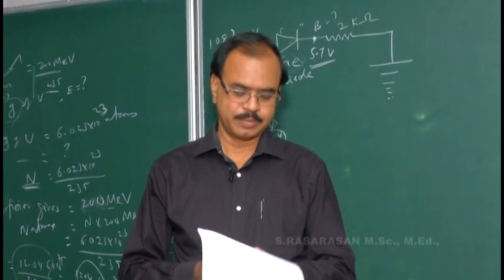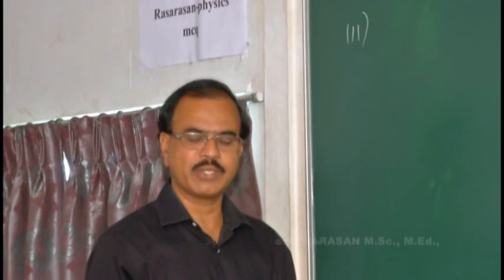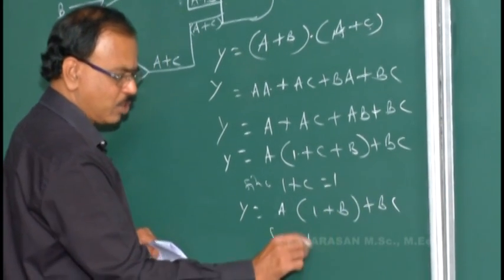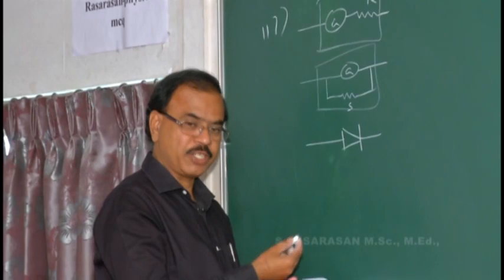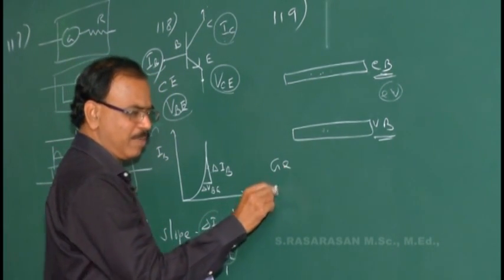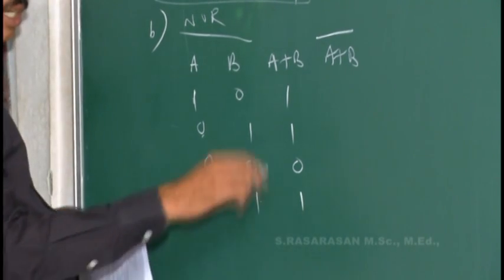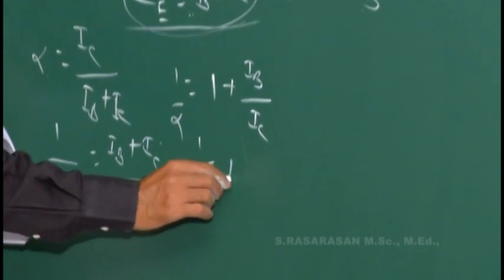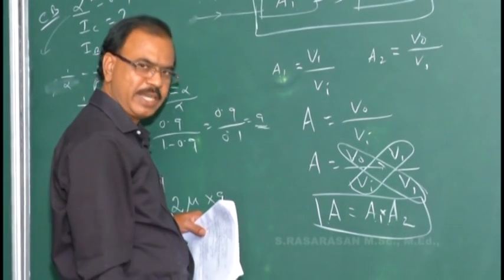RASARASAN PHYSICS MCQ 2016 PART 6